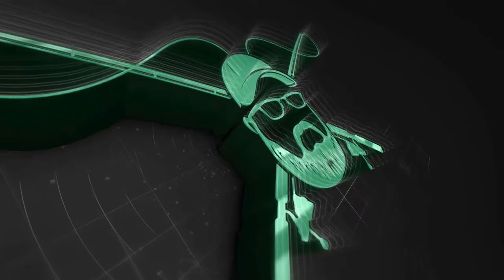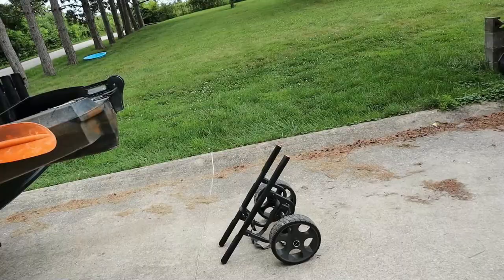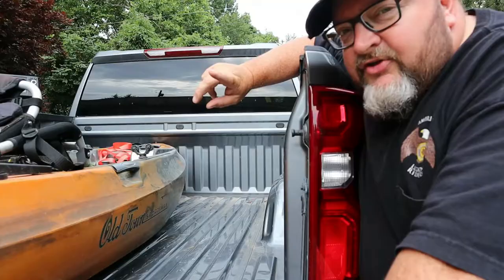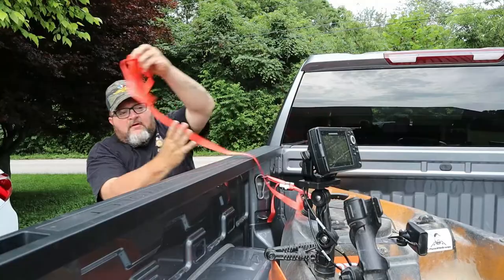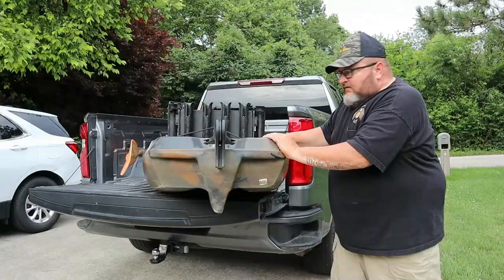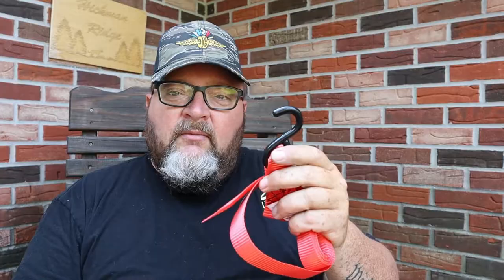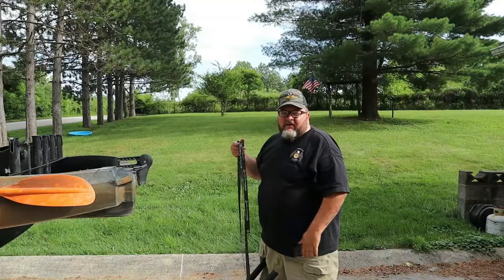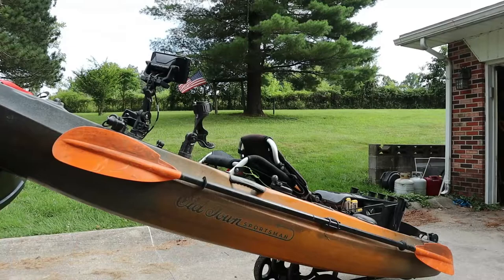How to load and tie down a KAYAK the EASY way.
In this video, Gramps loads, straps and unloads his @OldTownCanoeKayak Sportsman PLD 106 yakak in a small bed pickup truck.